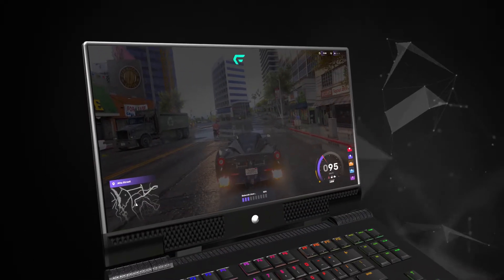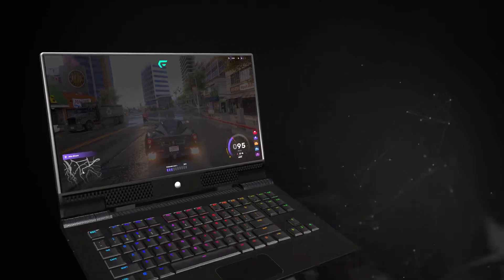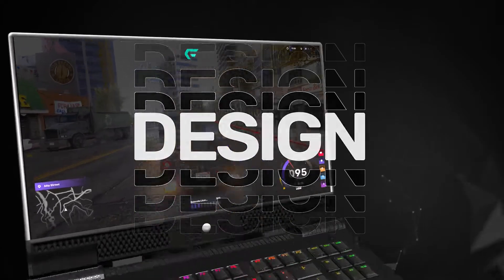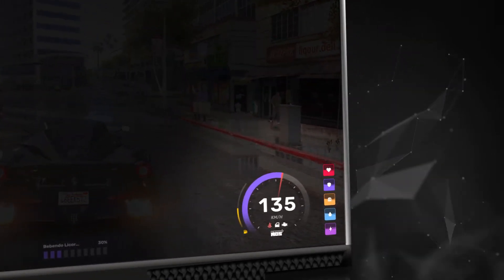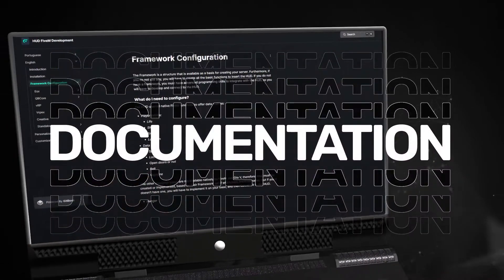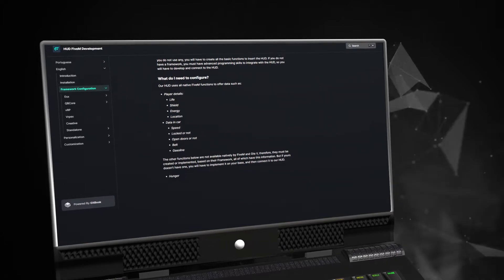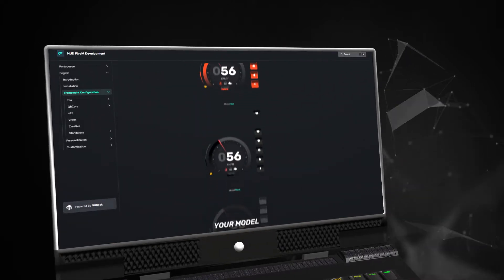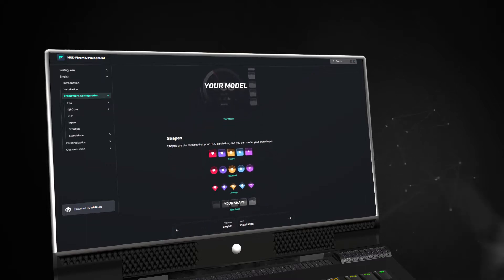Customizable HUD [QBCore, ESX, vRP & STANDALONE] | English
Have you ever thought about having a HUD that reflects the identity of your server, with your colors and ideas? Now you can with our Customizable HUD!

The HUD is one of the most important elements of your server, being visible to the player 99% of the time. Therefore, it’s essential that it has an eye-catching look that represents your server. Additionally, we’ll explore some of the available customizations, as well as our ready-made templates that you can check out in our documentation.